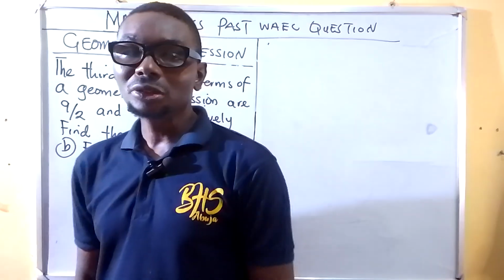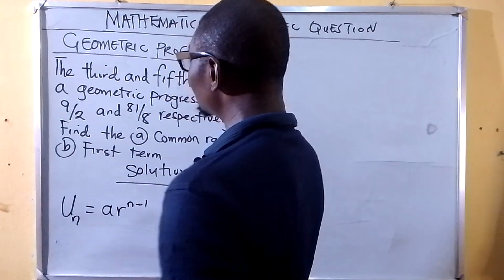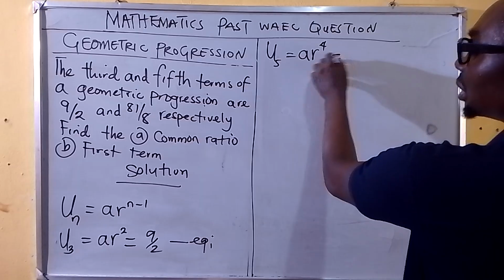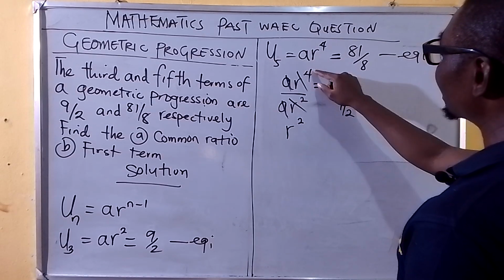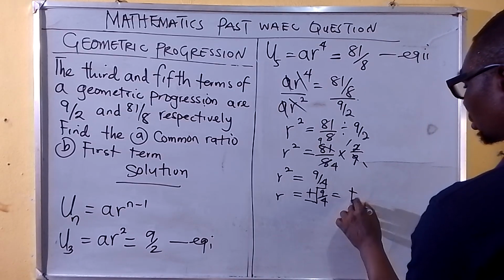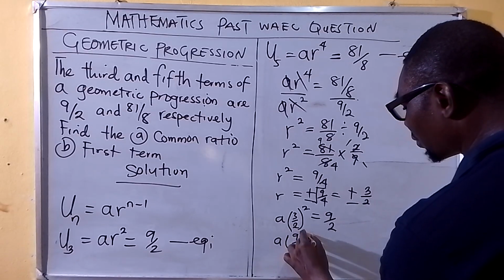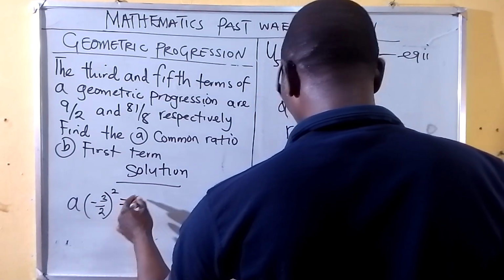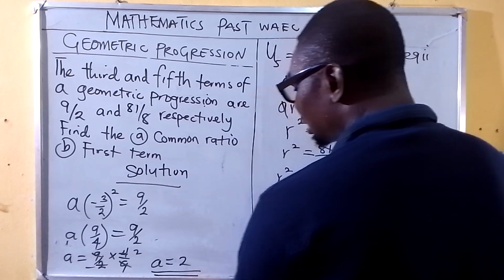Geometric progression questions explained for Jamb, WAEC students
Step by step explanation of geometric progression for students preparing for WAEC ,NECO and Jamb examinations